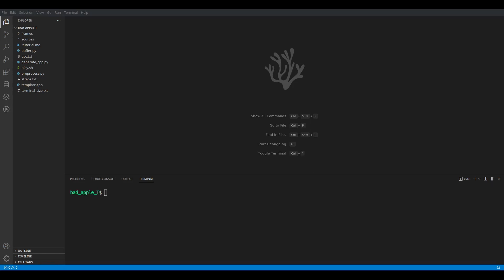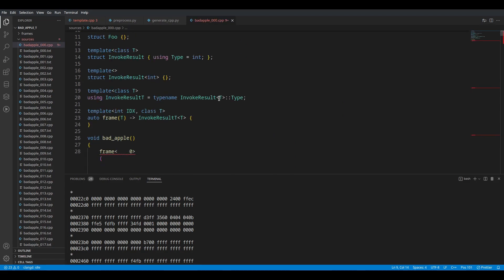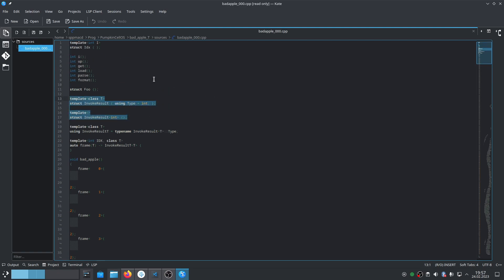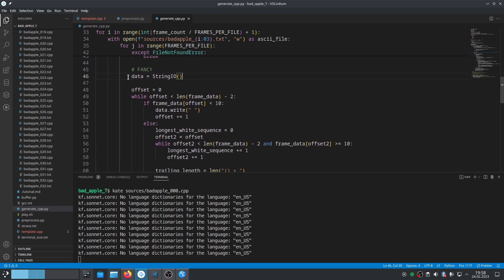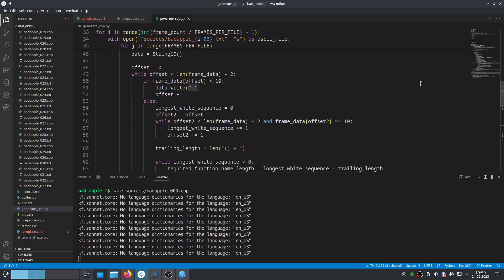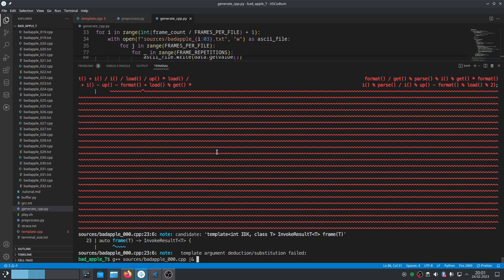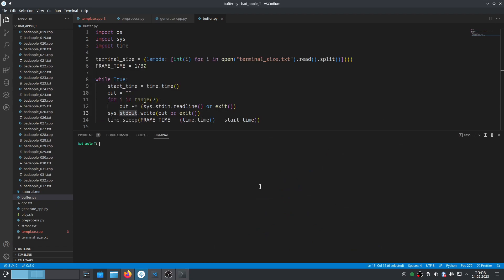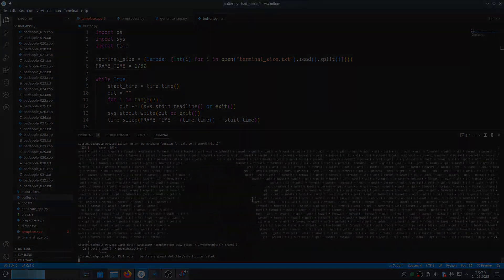How I made Bad Apple!! in the biggest pain of C++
Hello, this is an in-depth overview of scripts that I used to generate my bad apple video.